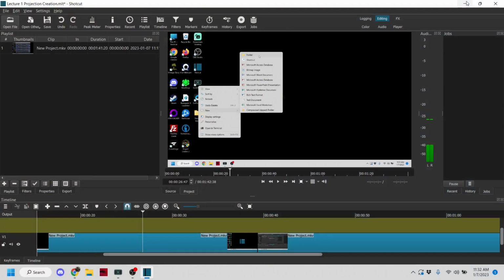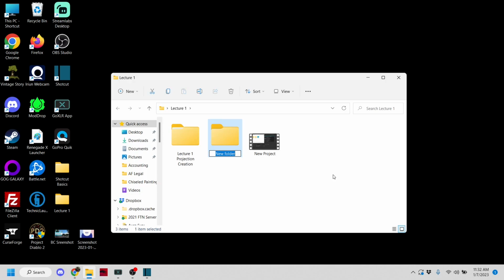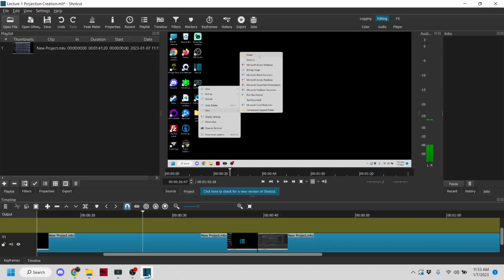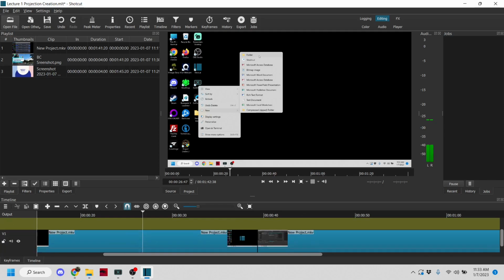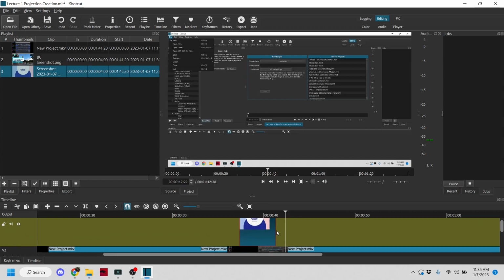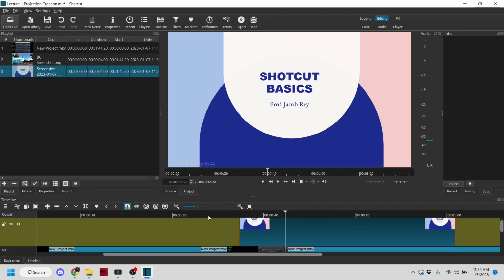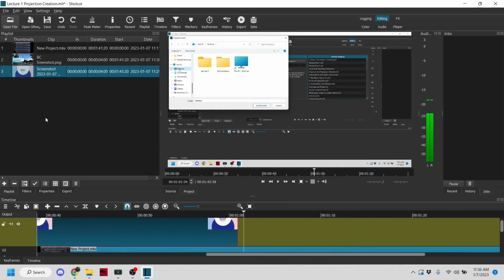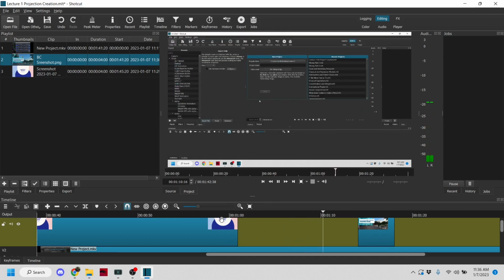Shotcut: Adding PowerPoint Slides and Pictures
This video series was created with teachers and content creators in mind looking to expand their editing skills in videos and images. We plan on adding more basic as well as intermediate videos to the series in the near future. If there is something specific you would like to see us do, please leave a message in the comments for us.